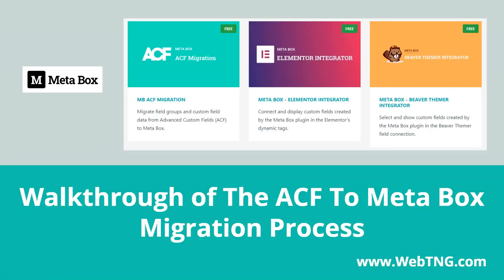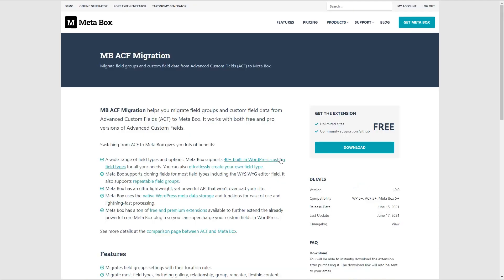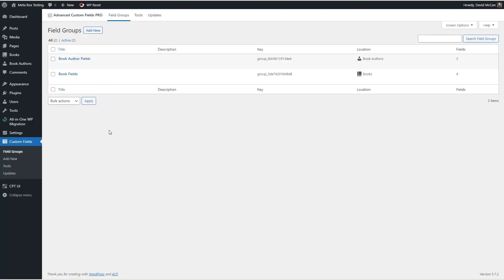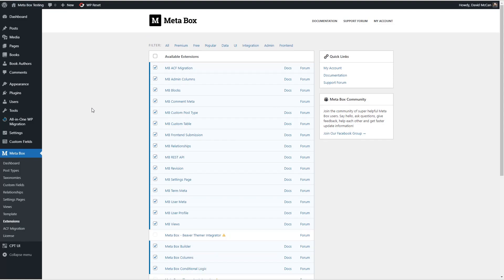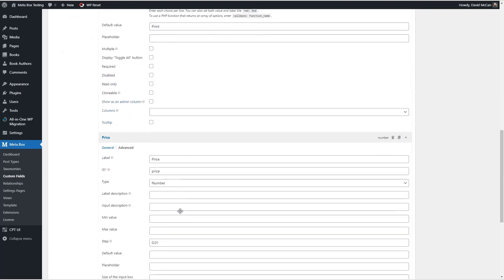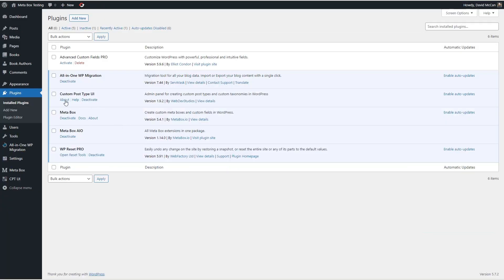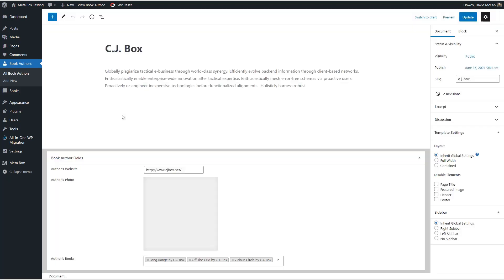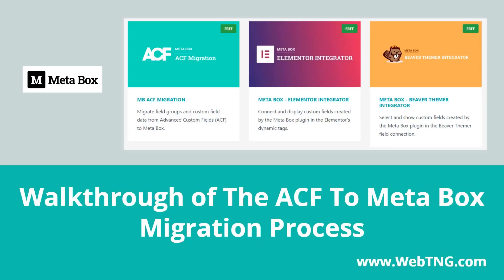Walkthrough of The ACF To Meta Box Migration Process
The Meta Box team just released a new extension, an ACF migration utility that migrates ACF field groups and custom fields to their Meta Box equivalents.  In this video I walk through the process, which I hope will be helpful and provide an overview of the steps and a sense of what to expect.